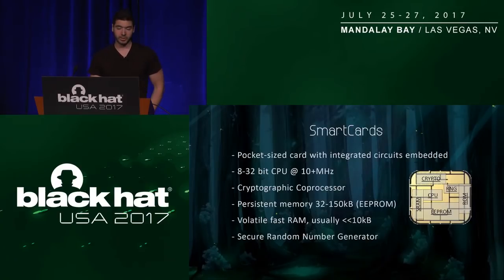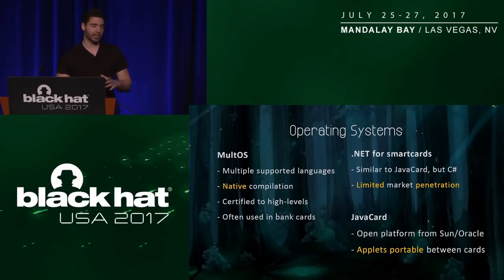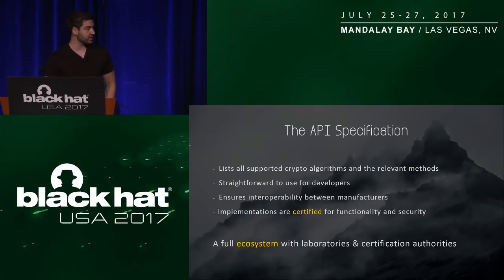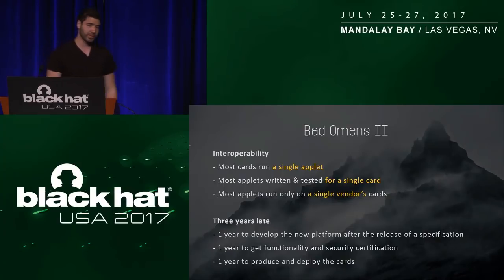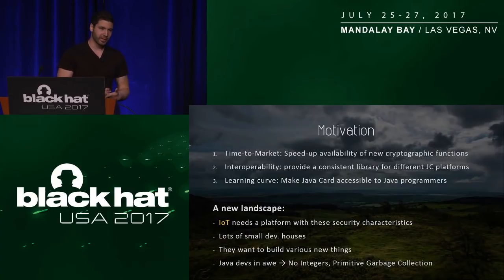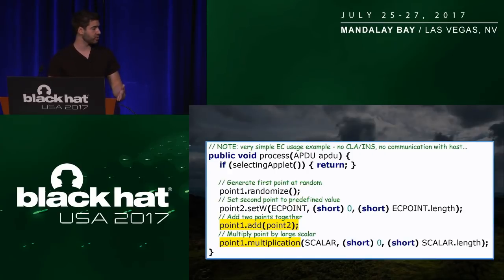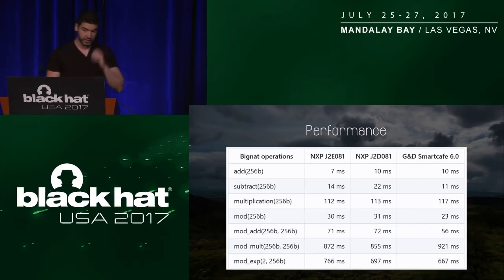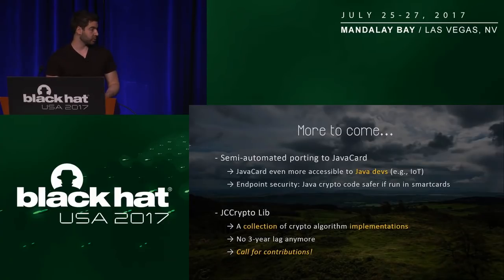OpenCrypto: Unchaining the JavaCard Ecosystem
In this session, we present the OpenCrypto library that enables programmers to utilize all the capabilities of JavaCards (e.g., the cryptographic coprocessor) without being bound to a specific vendor.

By Vasilios Mavroudis, George Danezis, Petr Svenda & Dan Cvrcek